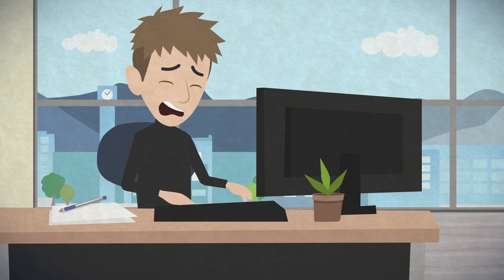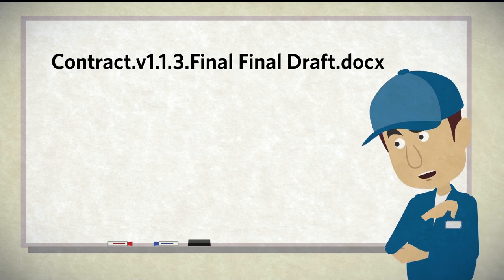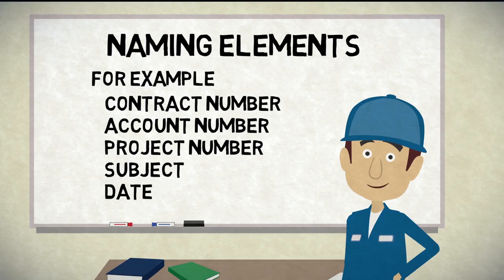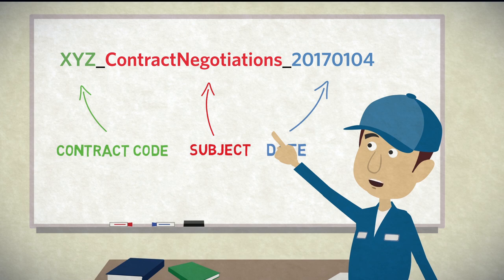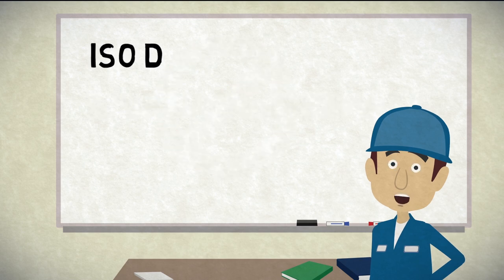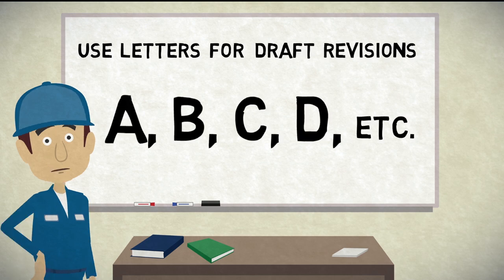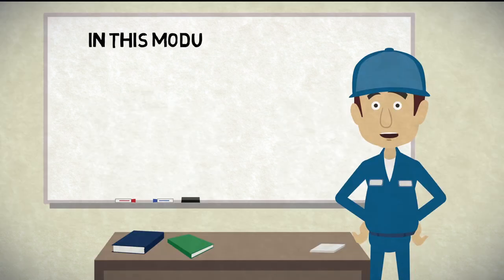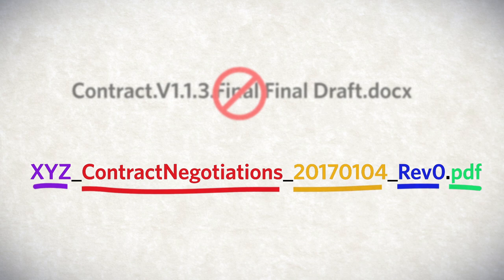Records Management 101: Document naming conventions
This video, created by the University of British Columbia's Records Management Office, introduces naming conventions for electronic records.

This module covers: the importance of standardized and documented naming conventions and revision control. This video is part of a Records Management 101 series.

Attribute this video in the following manner:
by the Records Management Office, University Archives, University of British Columbia